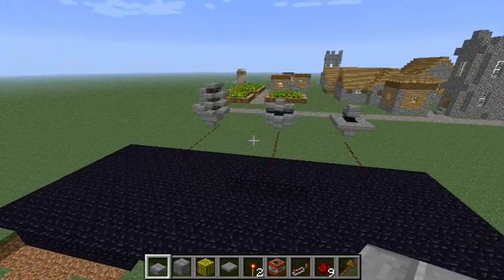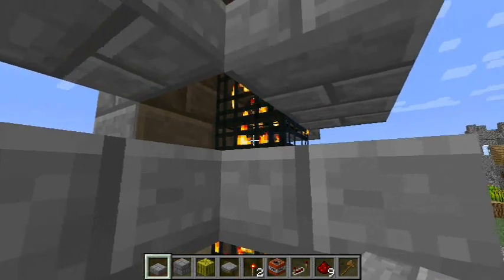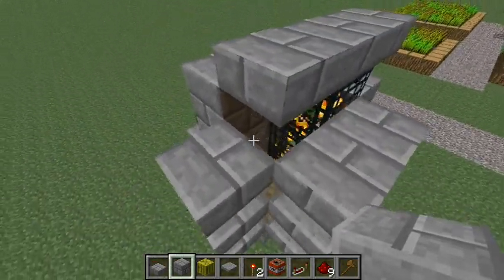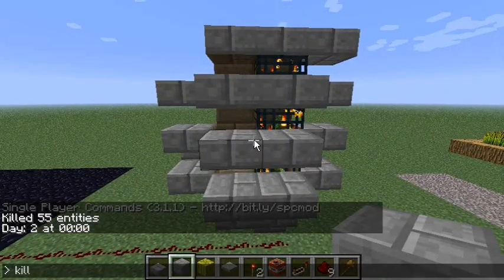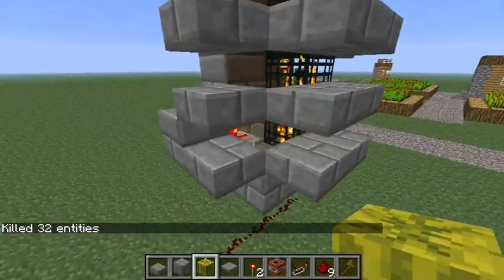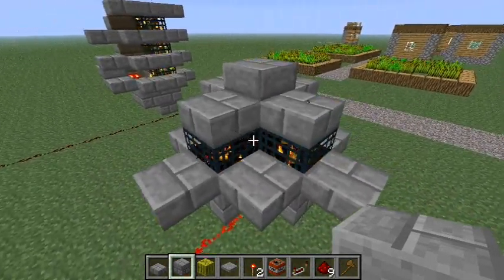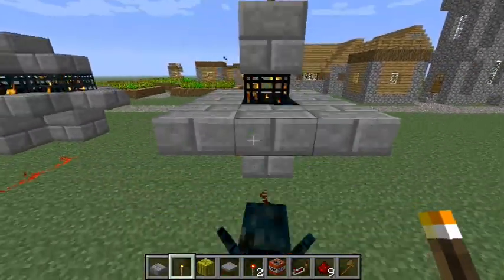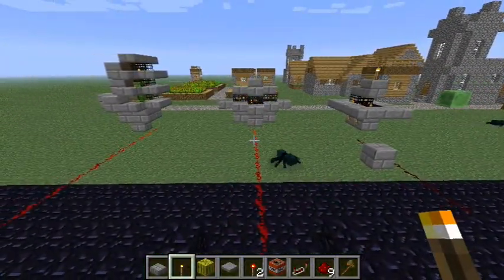Evil and Not So Evil Player Detectors | Minecraft with ChartreuseK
After seeing Vechz video on player proximity detectors, I had a few ideas on how to compact them. One was using repeaters to get light level 9 to slow down spawning. The other was using Cave Spider spawners. The nice thing about the Cave Spider design is that it doesn't allow slimes to spawn, works on peaceful, and allows the spiders to escape after they trigger it *evil laugh*.